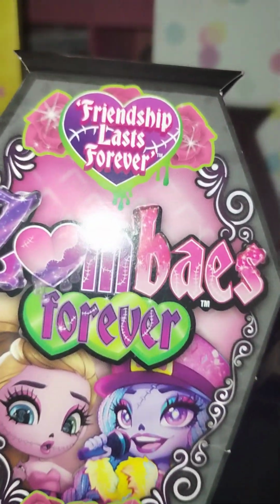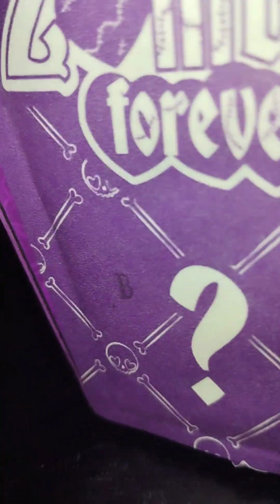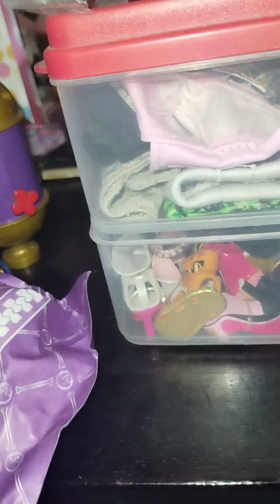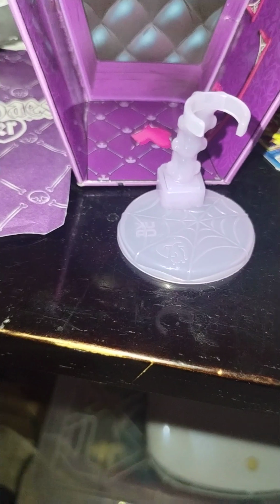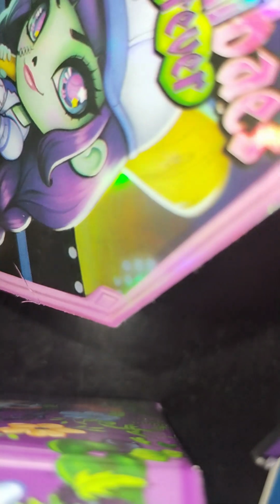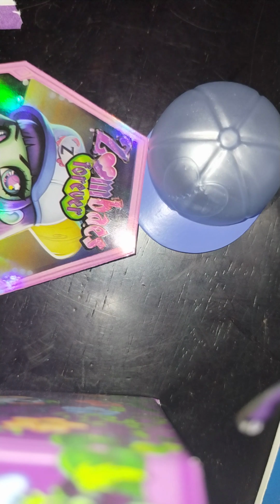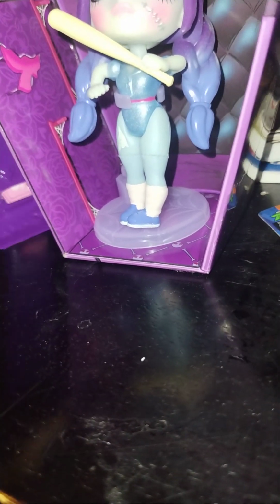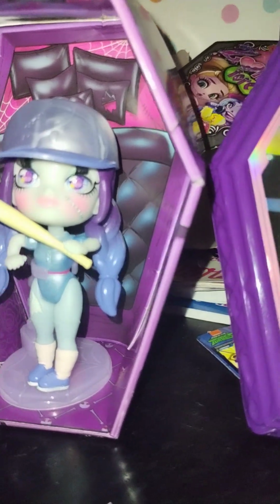Zombies dolls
Walmart 10.00